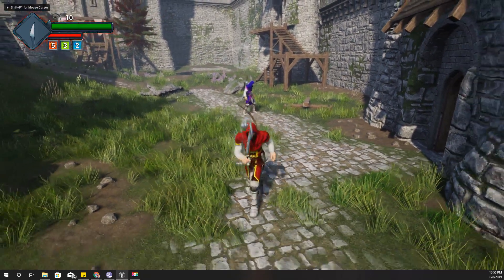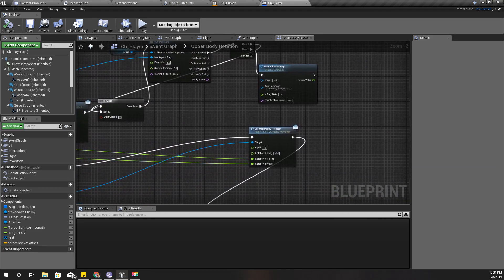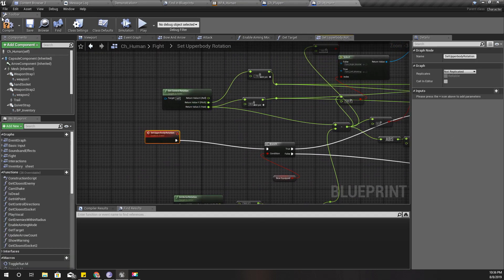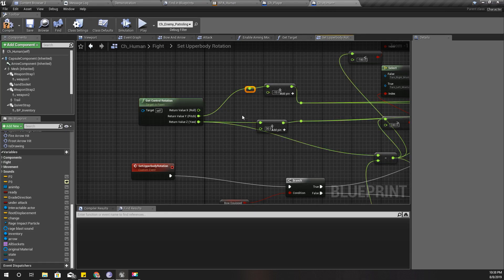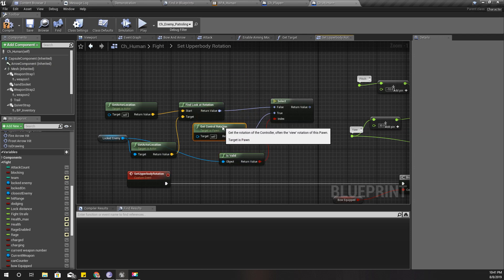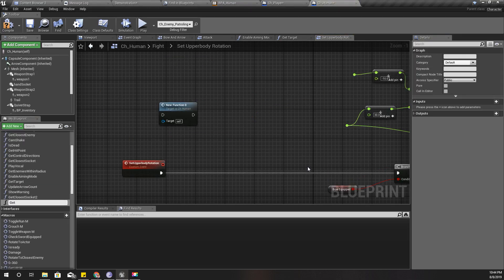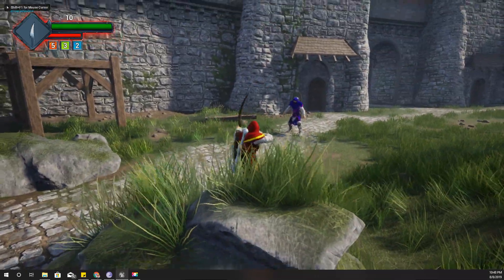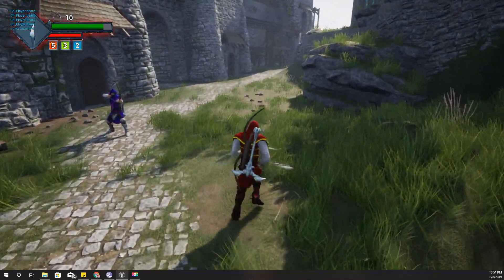AI character Targeting player - UE4 Tutorials #237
In this episode, I am going to show you how to realistically make the AI enemy character target the player character when he try to shoot arrows. I am going to do this by adding some bone rotation modifications on top of the animations in animation blueprint.